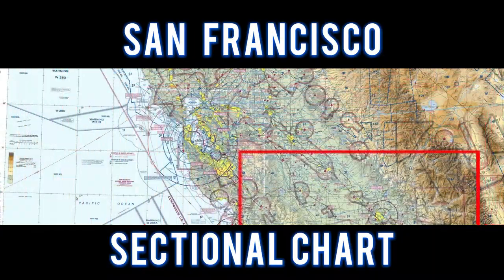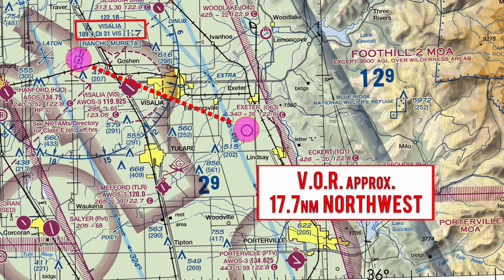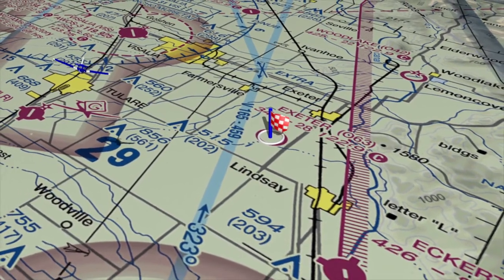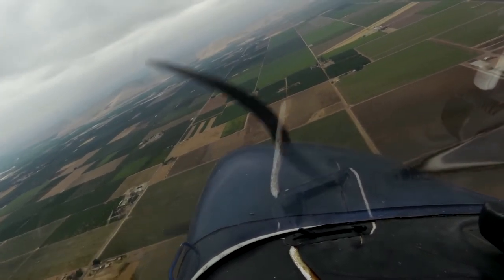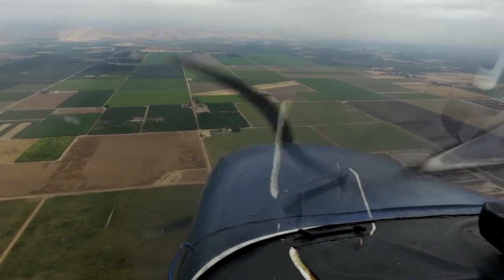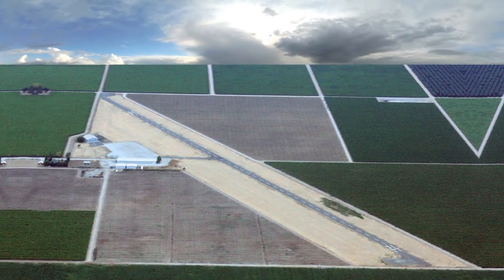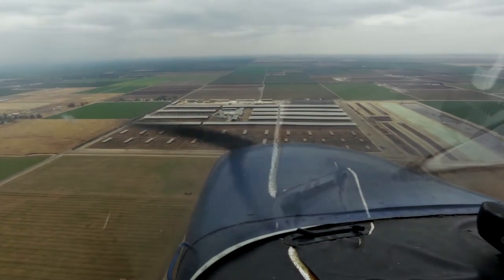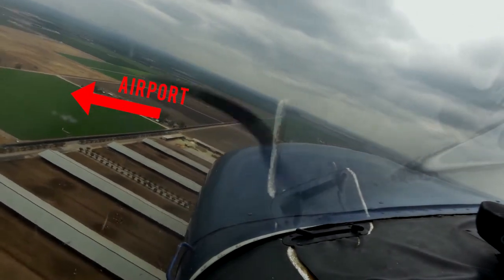Flying with Tony Arbini into the Exeter Airport (O63)- Exeter, California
Hello everyone, Tony Arbini here from Landing patterns bringing you another in-depth video, guiding you on our landing into the Exeter Airport (O63) down in Exeter, California. Our landing into the Exeter Airport provides you with lots of information on charts, weights, altitudes, and airport information for pilots to plan for a safe landing!